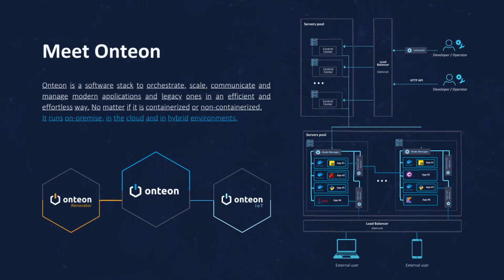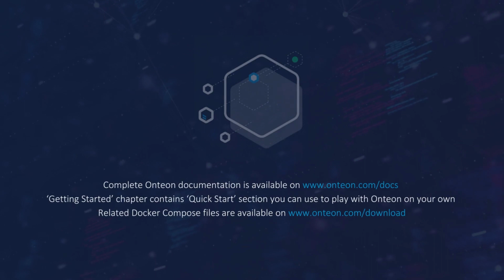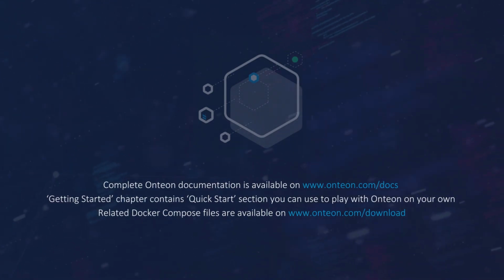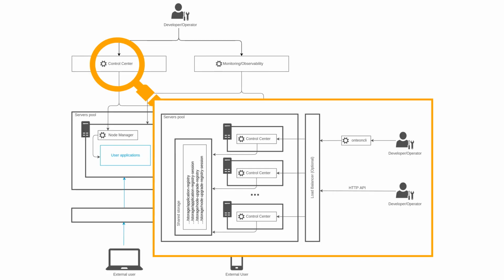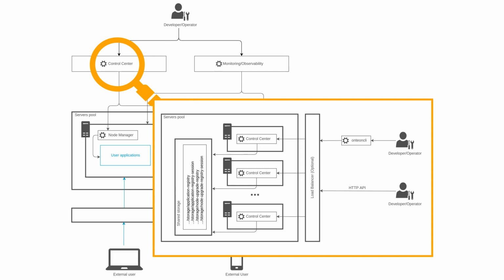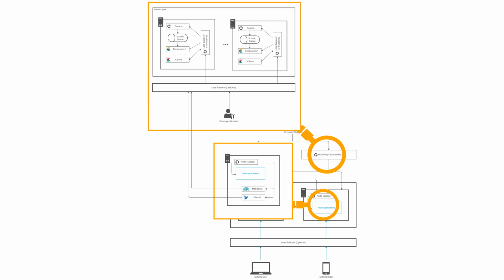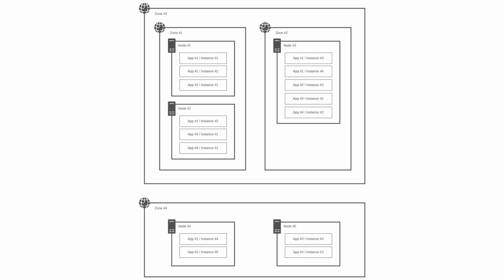Onteon basics series - Onteon basics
We want to share with you a series of technical demos, which will help you to know the basics of Onteon.
We also encourage you to watch the entire series, 7 episodes:

1. Onteon basics
2. Onteon installation
3. Authentication and authorization
4. Creating Onteon application
4. Service communication
6. Applications management
7. Monitoring and log management

... through which you will gain an insight into the full extent of Onteon's capabilities.

You can try Onteon for free at any time and get back to us.

‘Getting Started’ chapter contains ‘Quick Start’ section you can use to play with Onteon on your own

Onteon - The effortless route to modern environment, even for legacy applications.